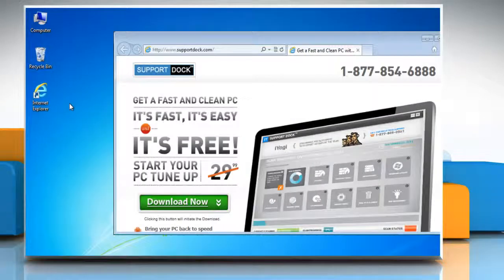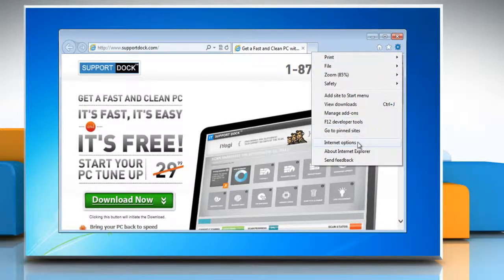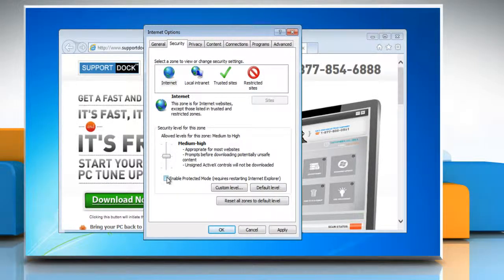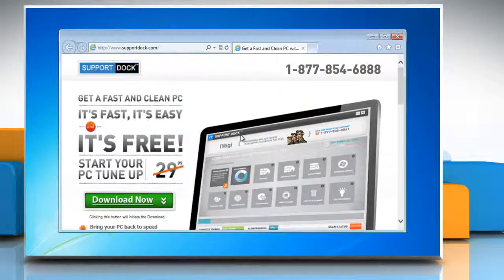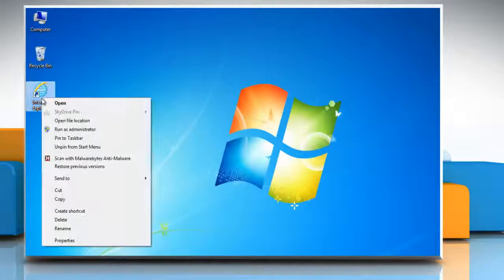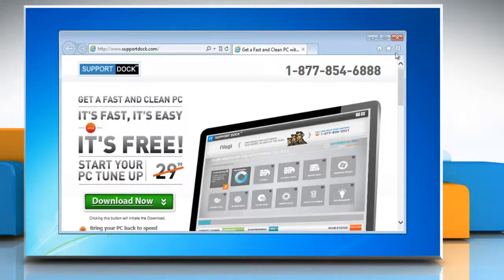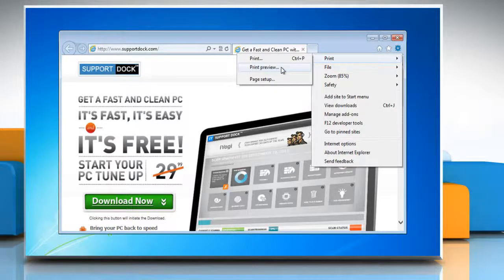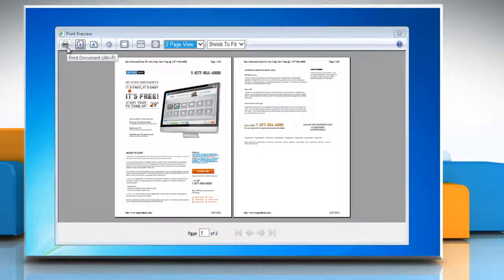Unable to print or view the print preview of a webpage in Internet Explorer® 10 Preview: Windows® 7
If you want to fix the inability to print or view the print preview of a webpage in Internet Explorer® 10 Preview on a Windows® 7-based PC by disabling the Protected Mode, watch this video and follow the steps to do so. If you need tech help, call iYogi™. Our toll-free number for the U.S. and Canada is 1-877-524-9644 and for the U.K. it is 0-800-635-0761. iYogi™ tech experts are available 24x7.